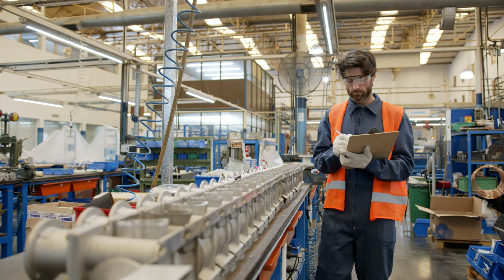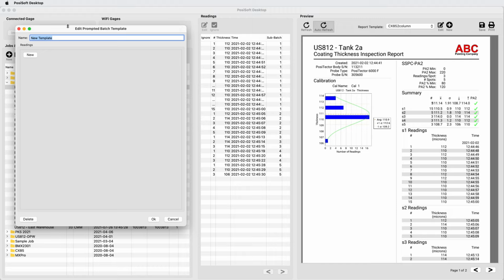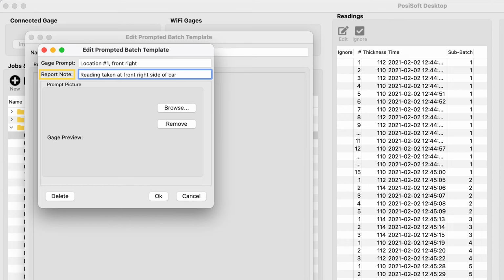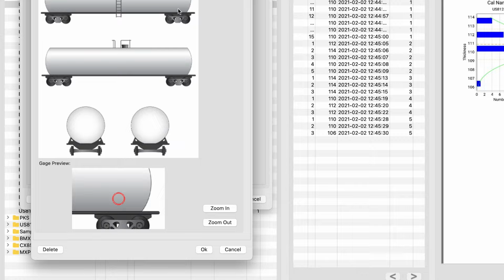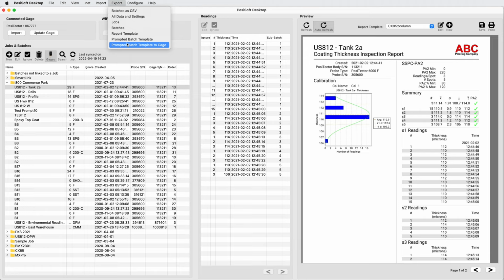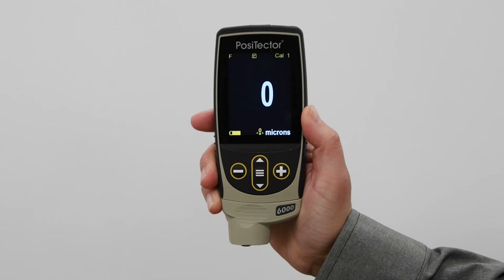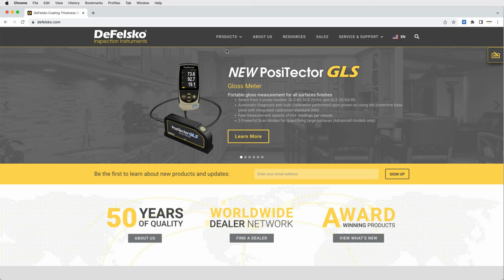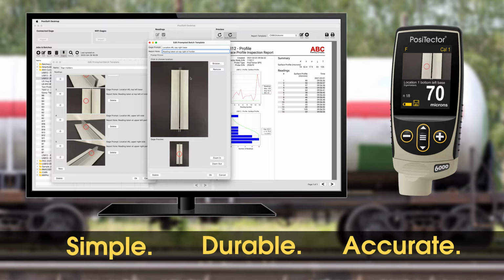How to Use Prompted Batch Mode to Simplify Inspections and Maximize Performance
This video overviews the basic functions of DeFelsko’s Prompted Batch Mode for PosiTector 6000, PosiTector 200, and PosiTector UTG gages. Create pre-defined batches in PosiSoft Desktop with onscreen text and image prompts for each reading to simplify inspections.

Prompted Batch Mode is ideal for ensuring a consistent measurement pattern for repetitive jobs or when specific measurement locations are required.

Chapters:
0:00 — Intro
0:48 — Create a New Prompted Batch Template
2:14 — Export a Prompted Batch Template to Gage
2:25 — Edit a Prompted Batch Template
2:36 — Delete a Prompted Batch Template
2:55 — Open Template on PosiTector